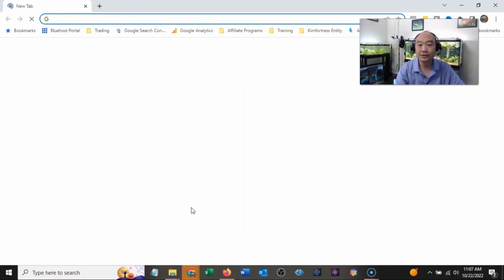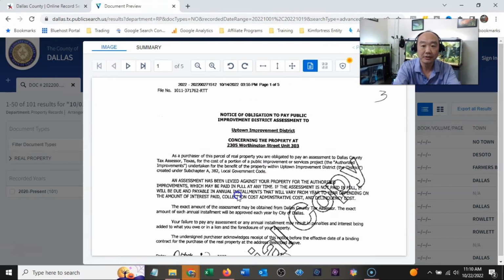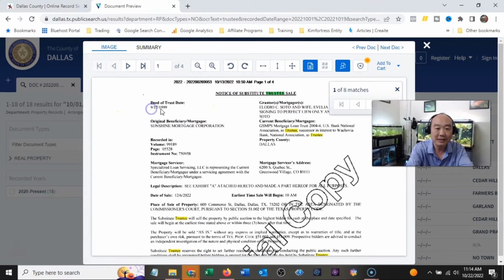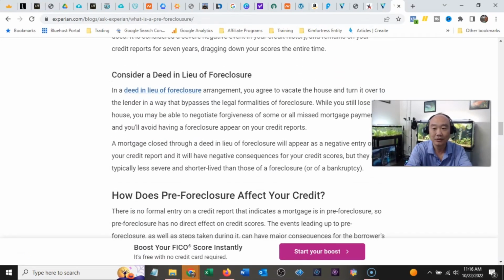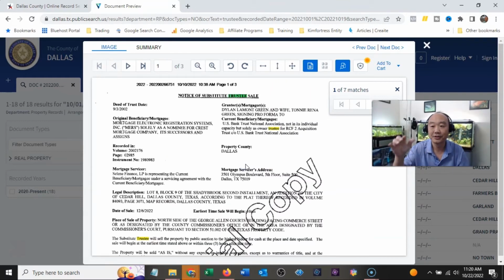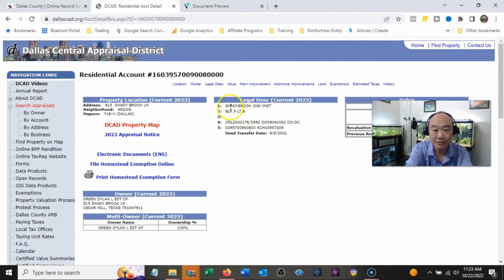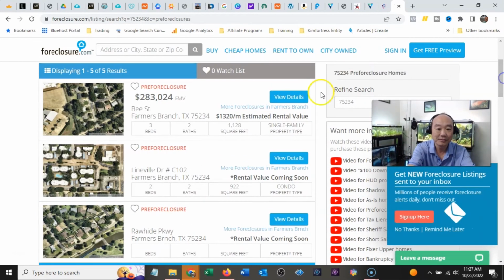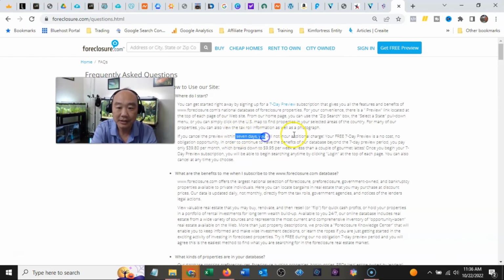How to Find Pre Foreclosure Real Estate Leads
Learn How to Find Pre Foreclosure Real Estate Deals.
I show you the Free way by finding the Deals from Public Records.
Also a Paid way if you want to save the Time and Hassle and just pay a few bucks.

👉How to Get More Motivated Seller Leads (with no paid ads) Using 1 Proven, Simple Marketing Strategy: